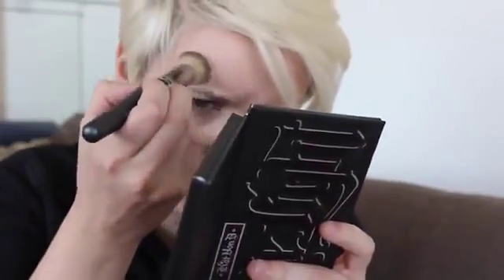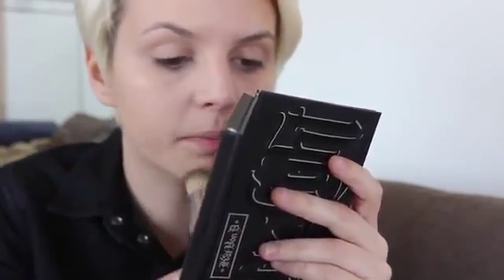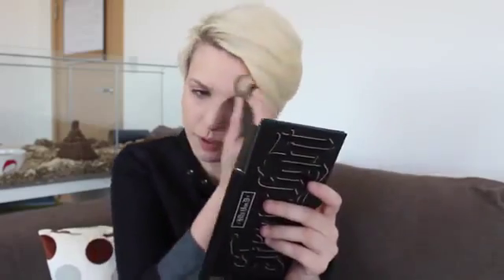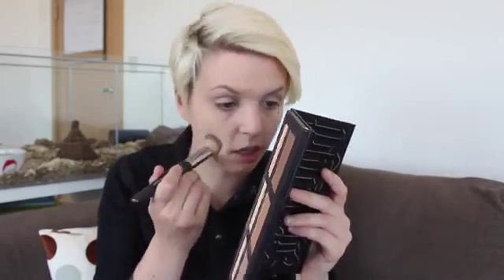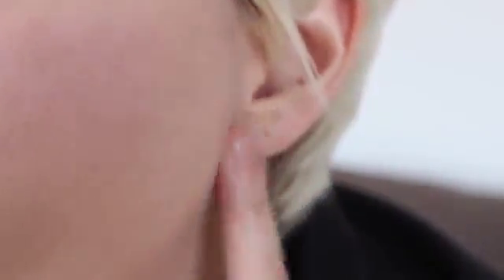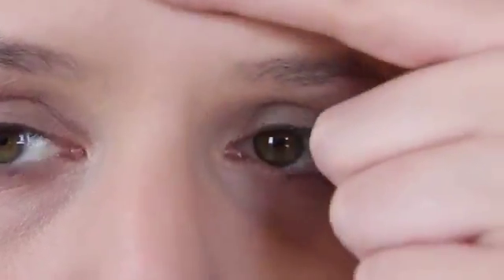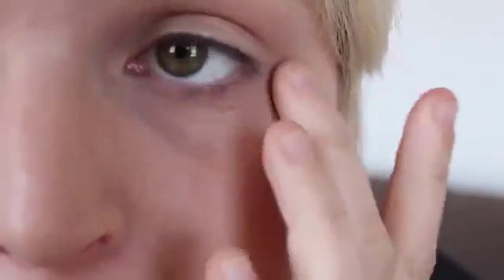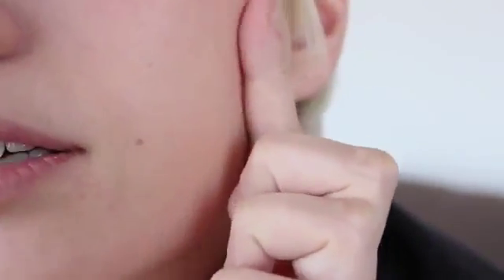Foundation Review Maybelline Dream Satin Liquid - boxes of foxes